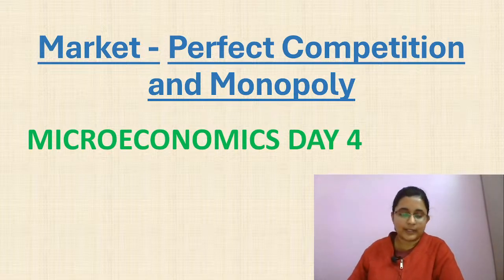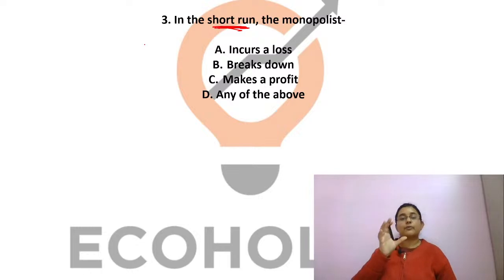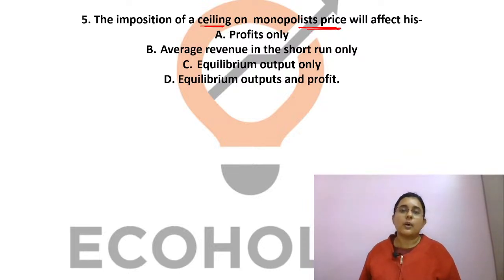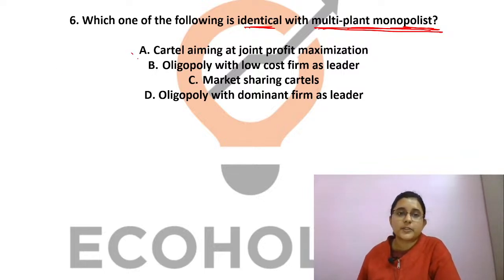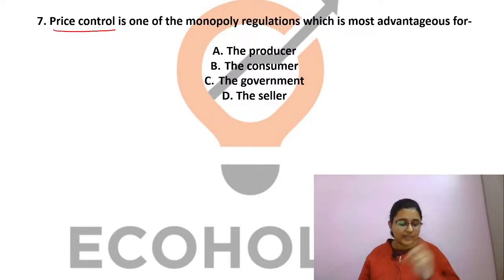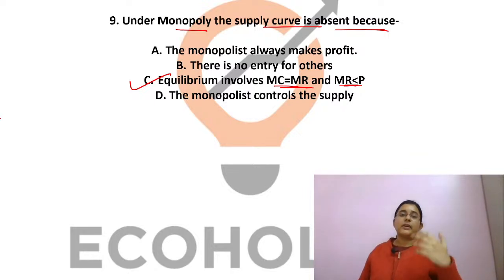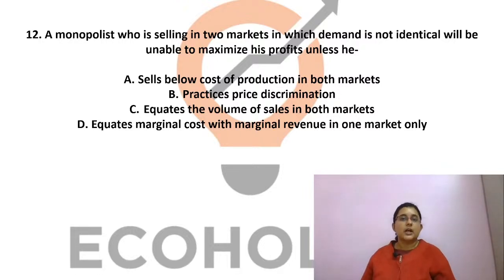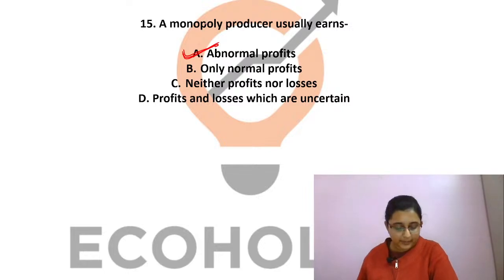UGC NET Economics Questions Solving | Microeconomics | Ecoholics